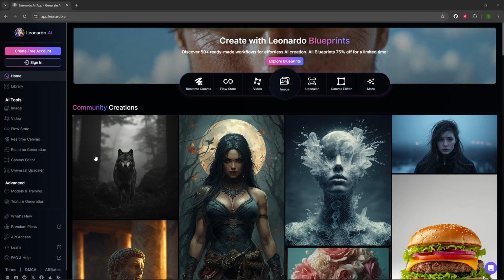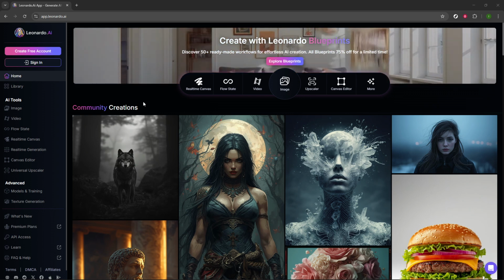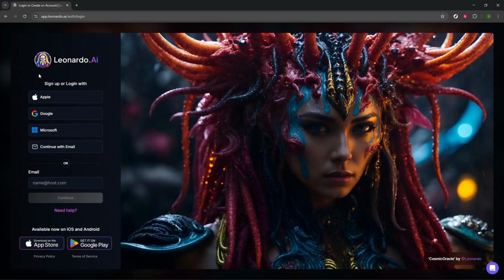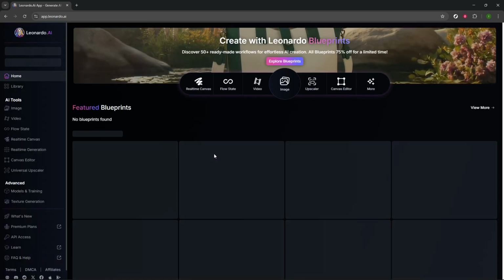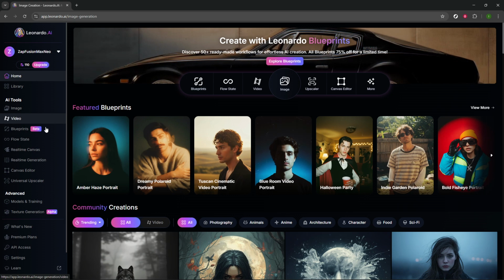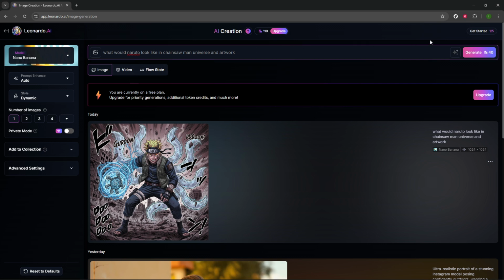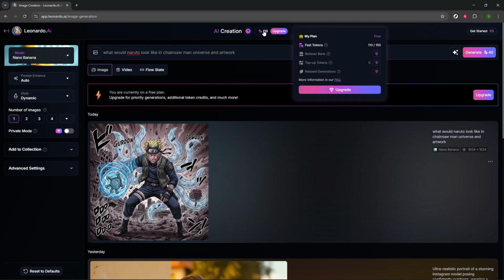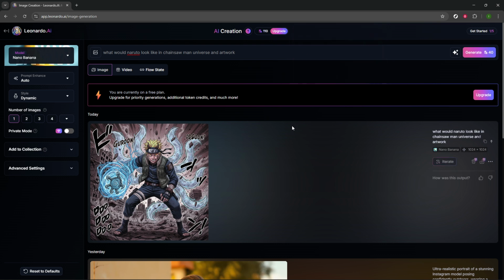How To Use Leonardo AI For Free (Working 2026)